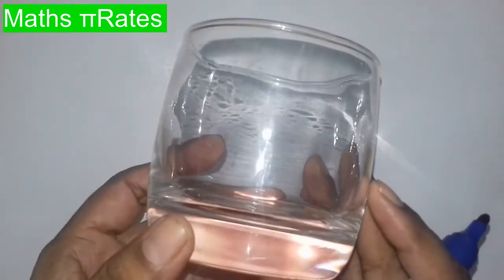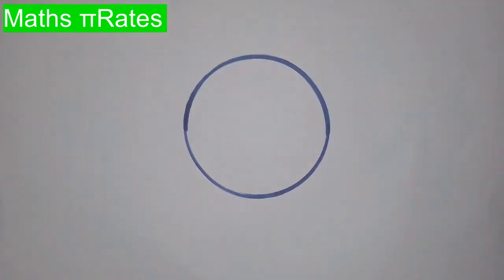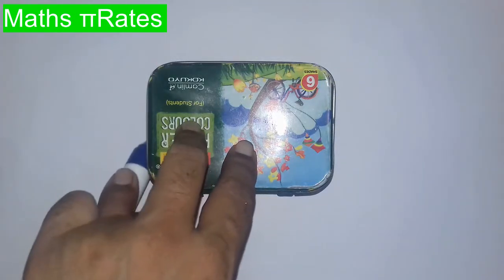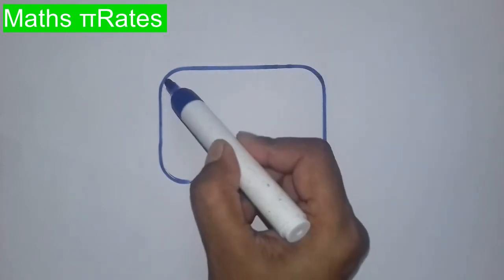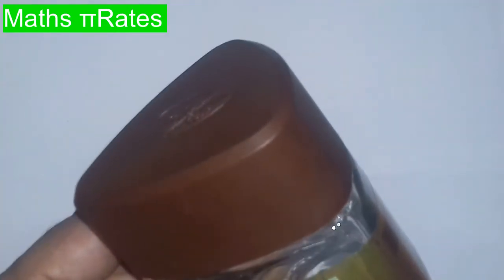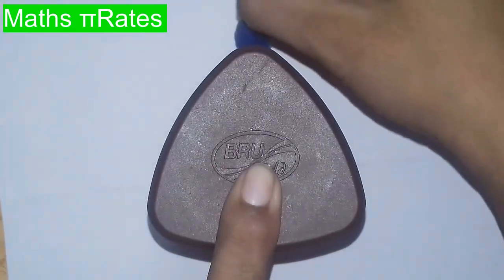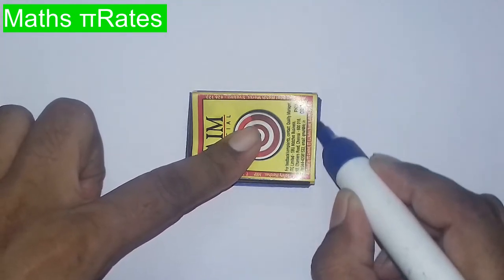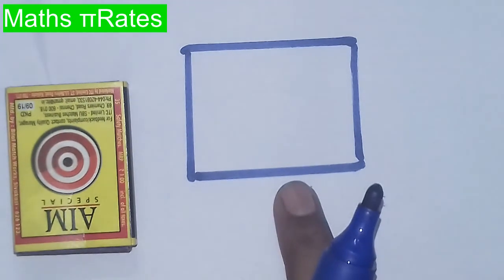Straight and Curved lines (shapes) | Grade 1 & 2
Hello everyone, this video is about straight and curved lines (shapes). After tracing different shapes, we will get straight and curved lines. After watching this video, hope you will understand this concept very clearly.